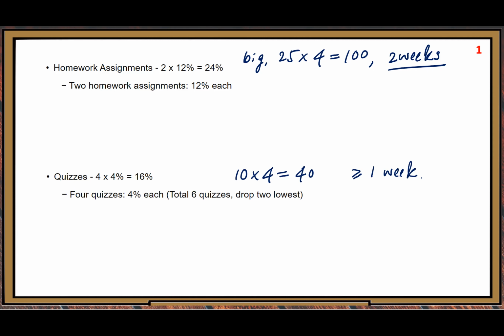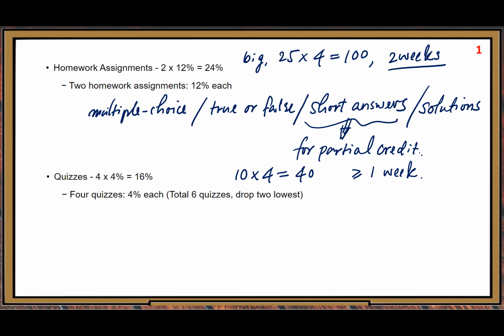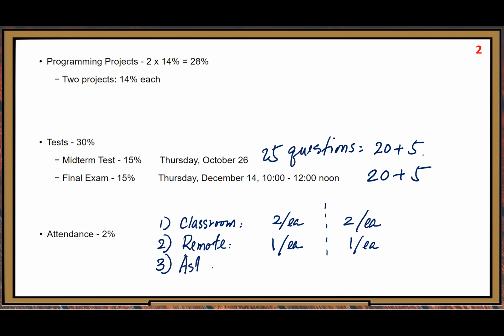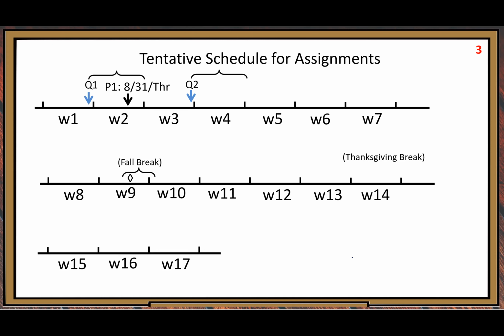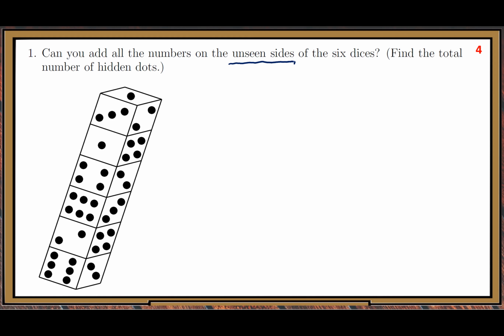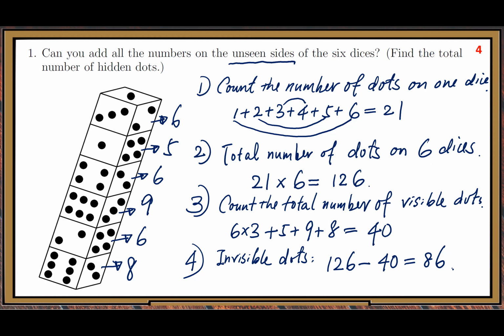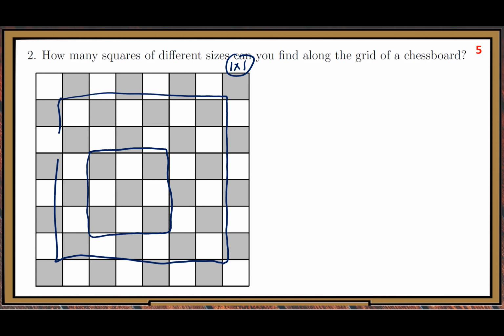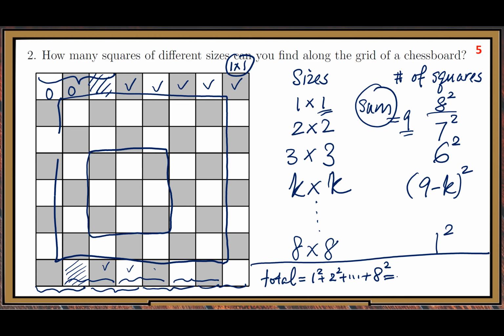CS3130FS23Module1AVideoAll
This video is for teaching at UMSL:  CS3130,  Module 1  Part A  Explain the Syllabus